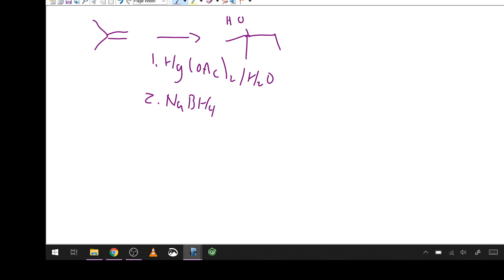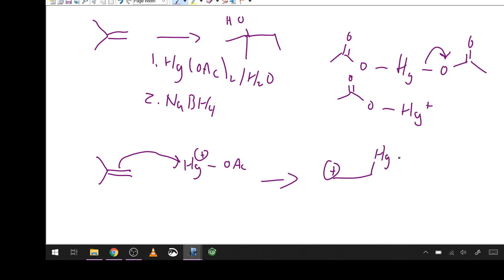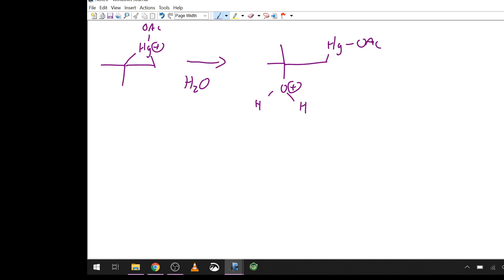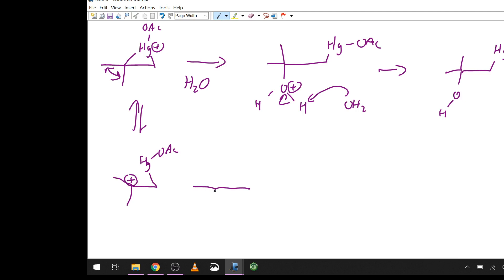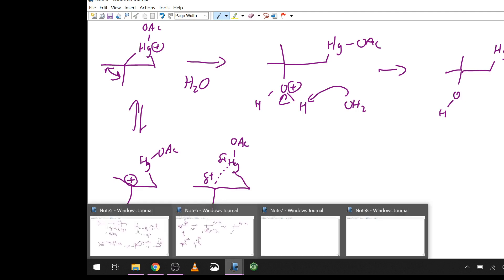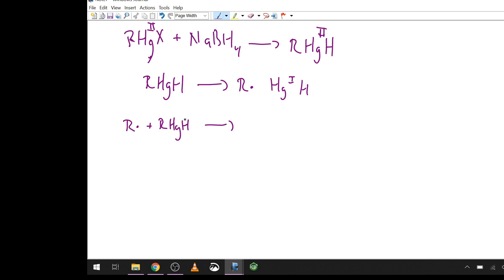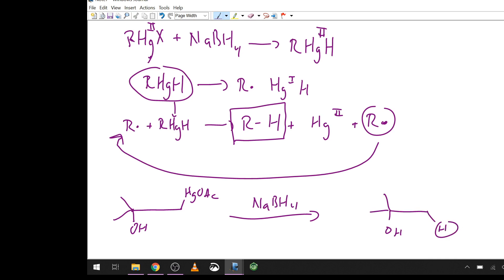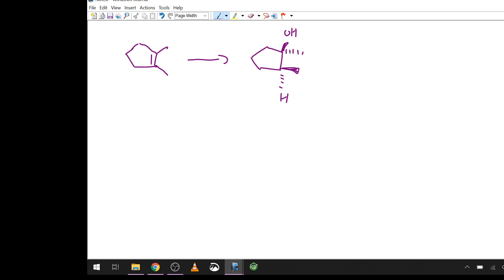Alkene Additions 5-Oxymercuration